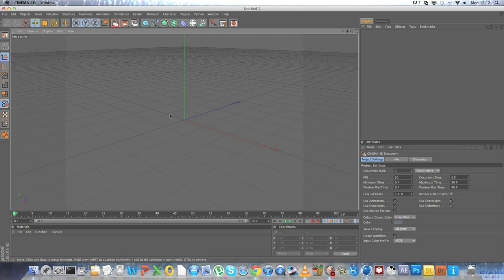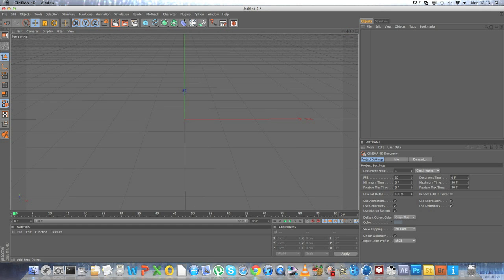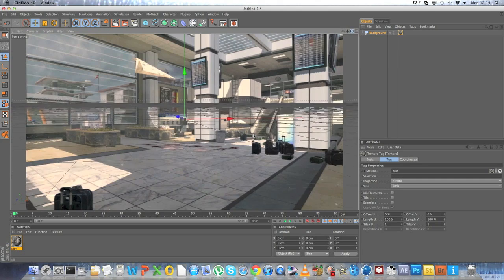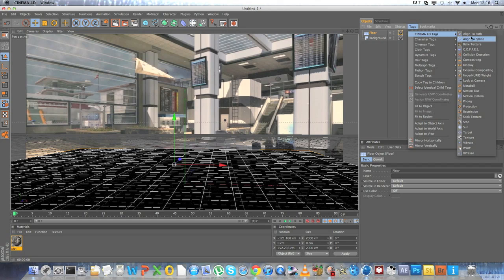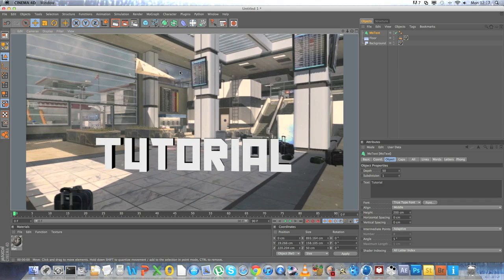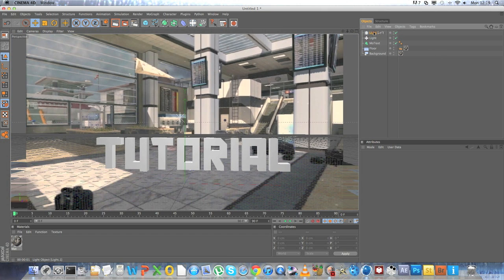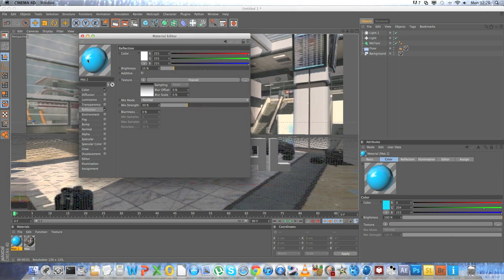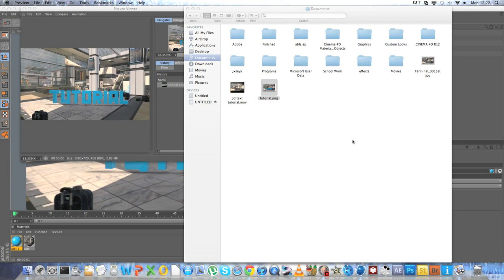3D Cinema 4D Text Cinematic Tutorial (With DL!)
heres the link for the still shots guys. There is 3 folders within the pack, 1 for MW3 (all maps), 1 for MW2 (5 maps), 1 for MW (5 maps) and 1 for black ops (5 maps).